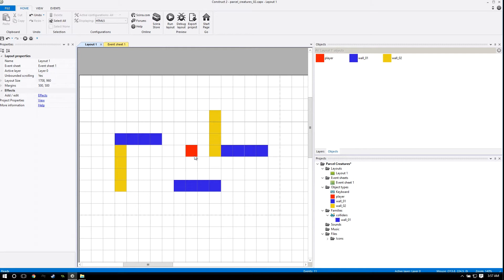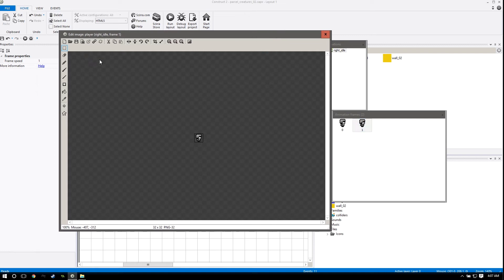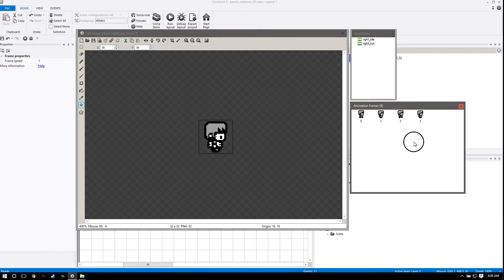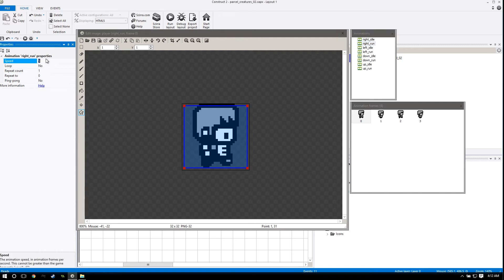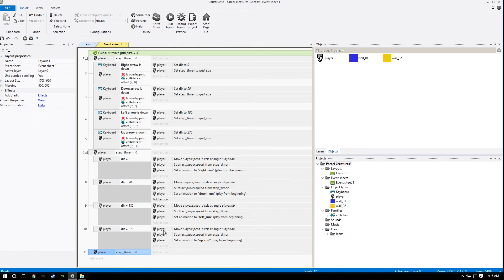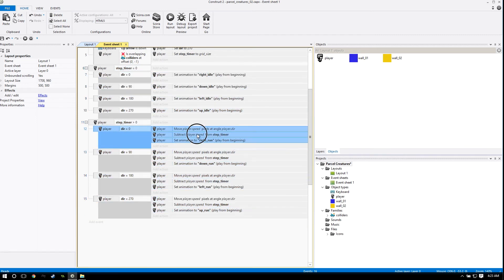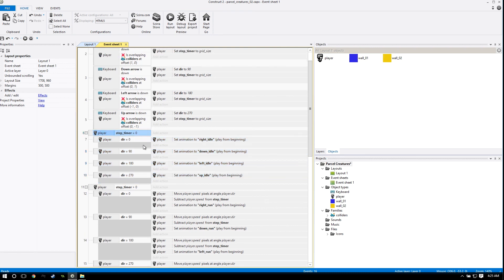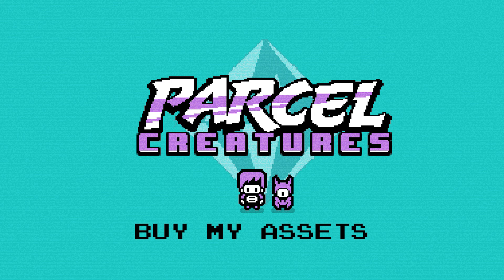Construct 2 - Pokémon-Style RPG [03] Character Animation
^^ Player Animations Plz buy i want to live ^^